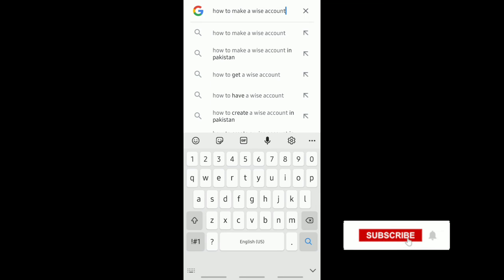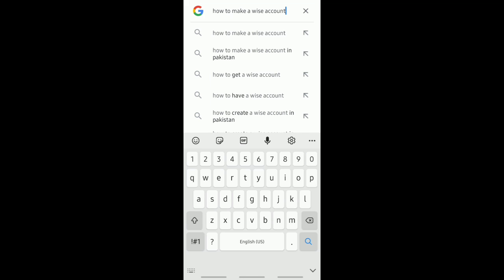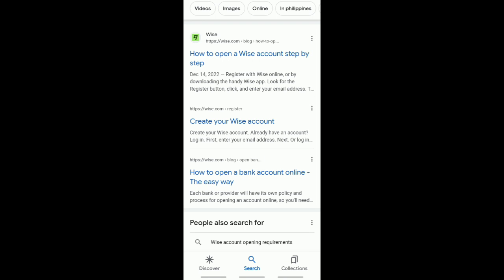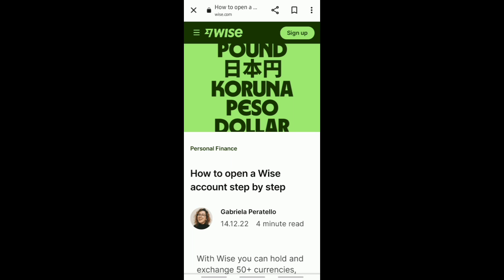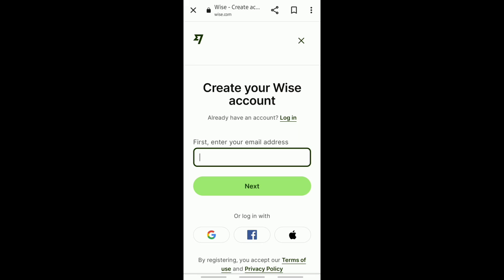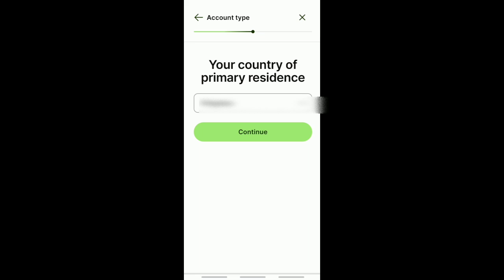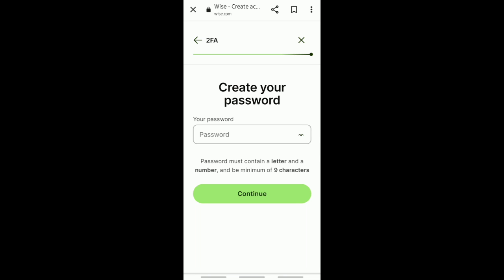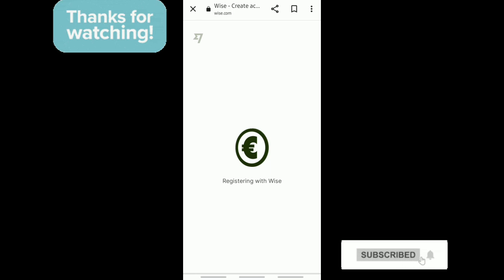How To Make A Wise Account